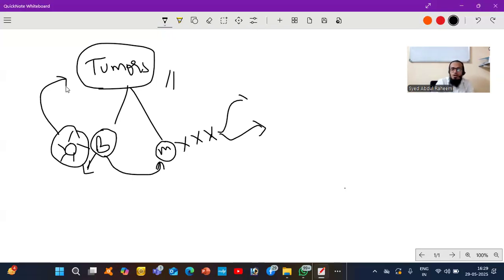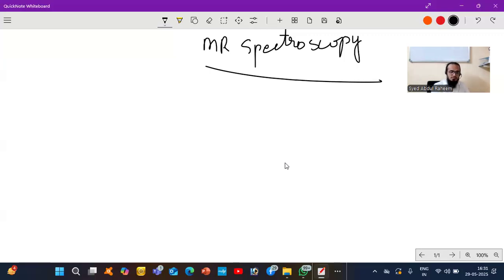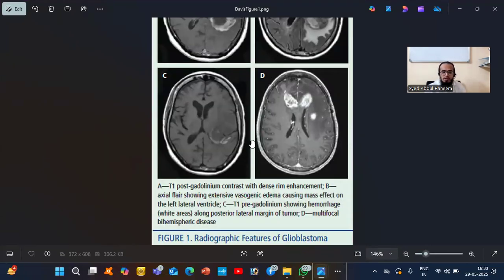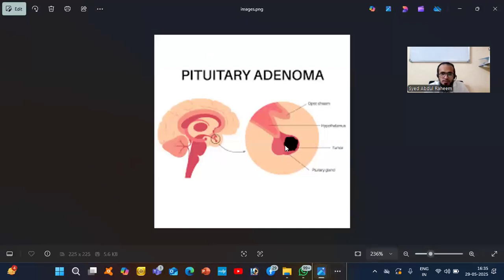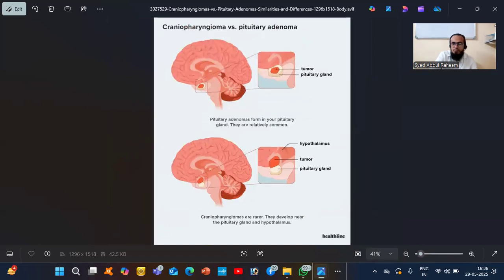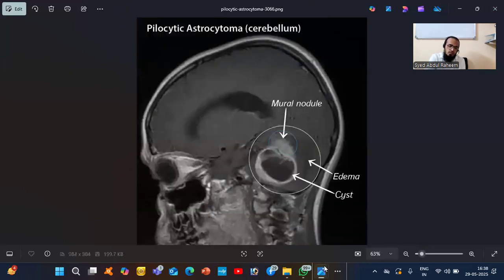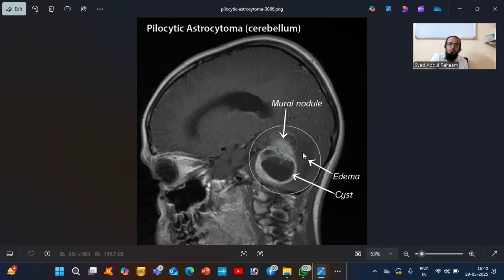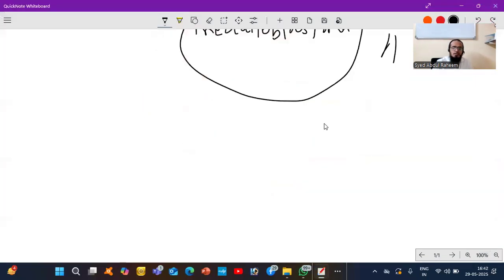RADIOLOGY PART 17 IN NEURO